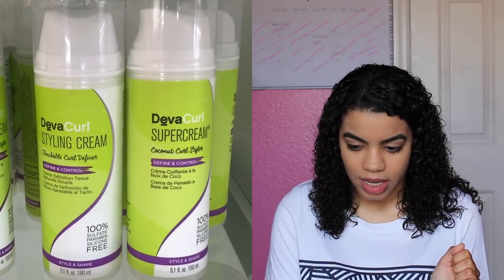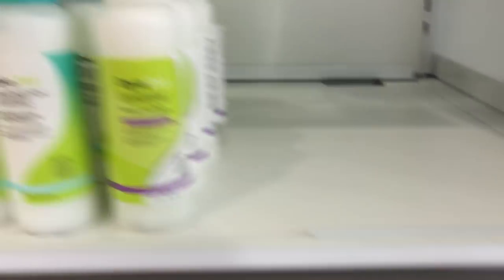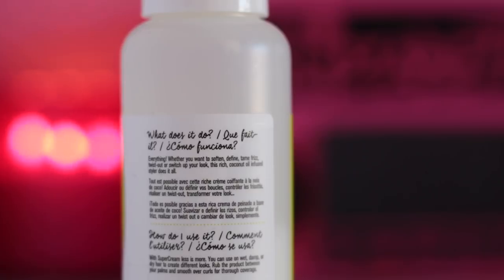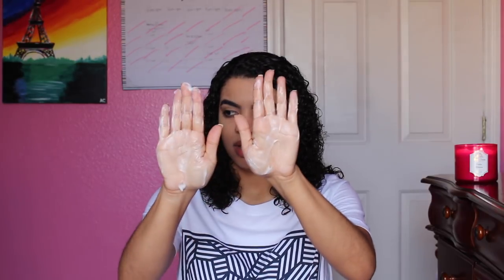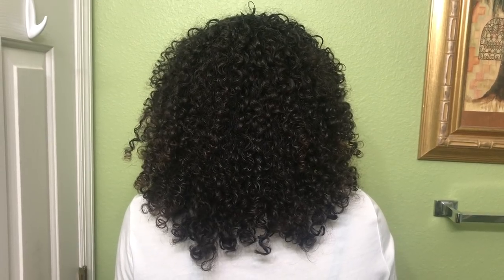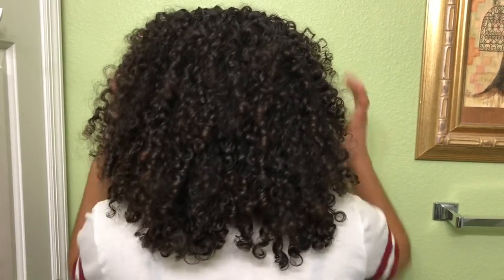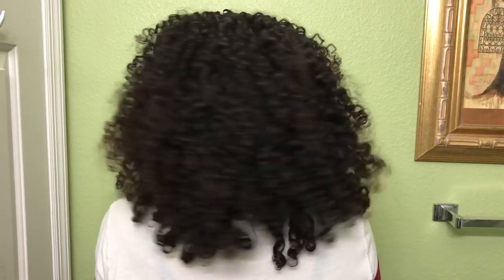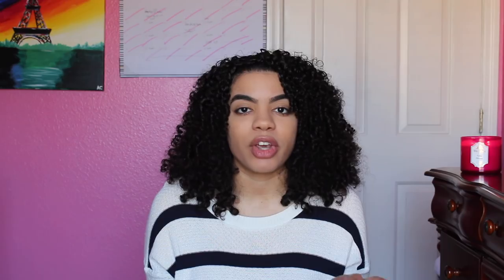Review: Deva Curl Super Cream Coconut Curl Styler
Wassup! In this video I do a review/demo on the Deva Curl Super Cream :)